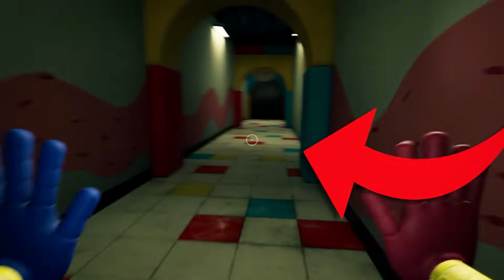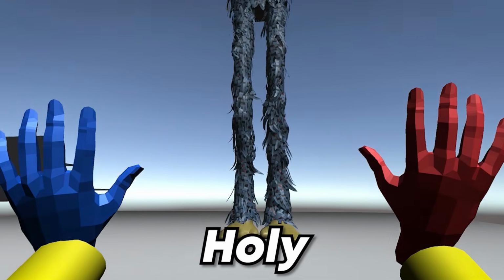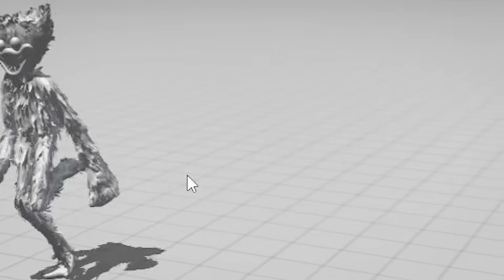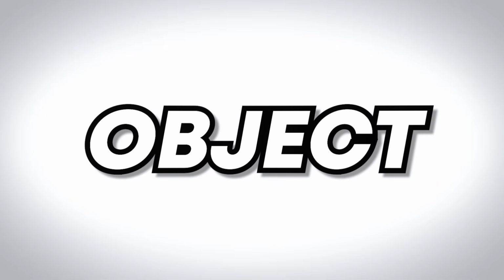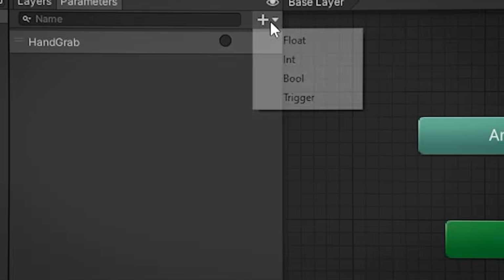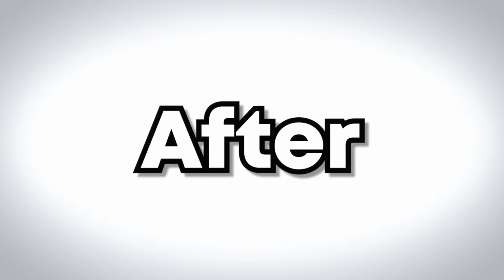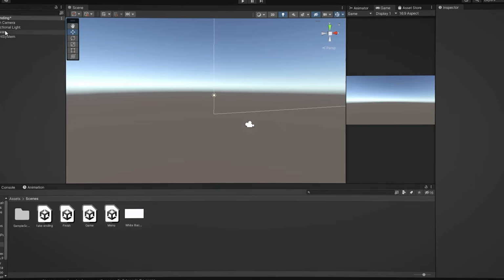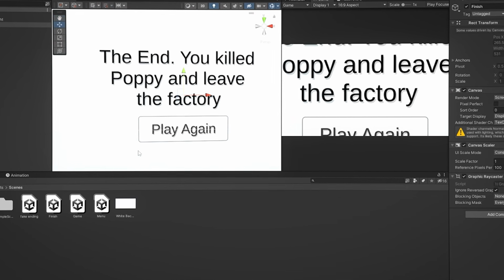I Made My Own Poppy Playtime (In 2 Days)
I Made Poppy Playtime Chapter 2 in 2 days. I made a crappy version of the game Poppy Playtime chapter 2 that is coming out soon. Mommy long legs isn't in this but Huggy Wuggy is and Poppy is from Poppy Playtime the famous game made by MOB games and Poppy Playtime Chapter 2 is also coming out soon and the release date for Popppy Playtime Chapter 2 is unknown, Poppy Playtime Multiplayer, play poppy playtime with other people.

Real Description: This is probably the best video I've made so far and I was able to edit it in only 2 weeks which is way better than the 1 month the last video took me. Anyways thanks for reading the description and have a great day!

THUMBNAIL MADE BY: @notwillschannel

➤Music (In order heard):
(Some Music Made By Context Sensitive)
-Deep Rock Galactic OST 5: They're Here!
-Slipstream OST 5: Slipstream (pool smell)
-Undertale OST: Sans
-New Wave
-White Town - Your Woman - Karaoke
-Feature Aberration
-Robots a Cometh - Dan Lebowitz
-Slipstream OST 14: Forgotten Strategy (go!)
-It's Always Sunny in Philadelphia Theme
-FNAF World - Scott Cawthon Boss Battle
-Block Party - Bad Snacks

7,850